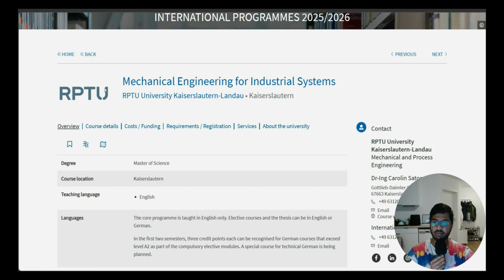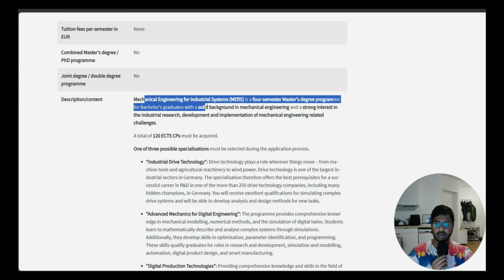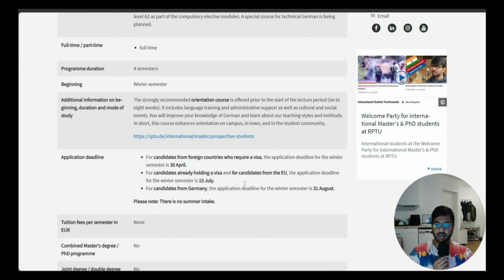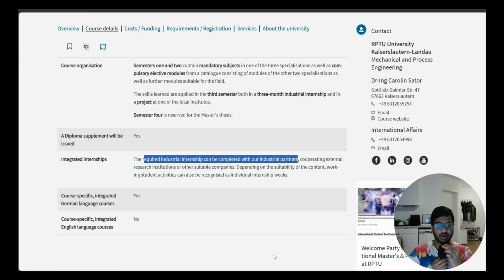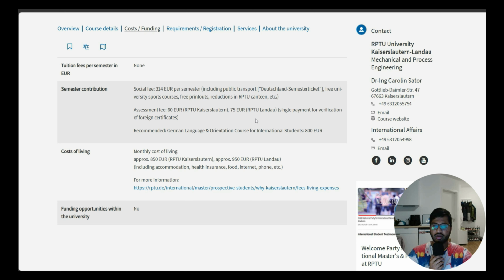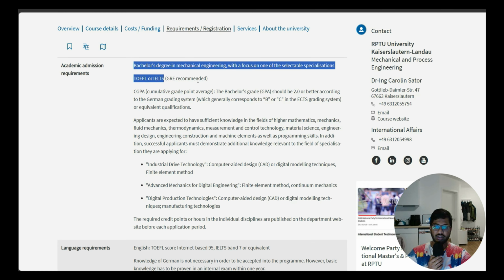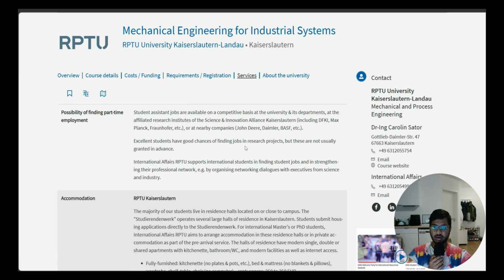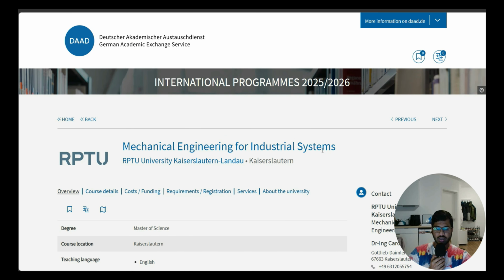REQUIREMENTS ANALYSIS | RPTU UNI KAISERSLAUTERN-LANDAU | MECH ENGI FOR INDUSTRIAL SYSTEMS | EP. 27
Welcome to Episode 27 of the Requirements Analysis series!

In this video, I explain the complete admission requirements for the
Mechanical Engineering for Industrial Systems master’s program at RPTU University Kaiserslautern-Landau, Germany.

This program focuses on industrial systems, production engineering, automation, mechanical design, and modern manufacturing technologies, making it ideal for students aiming for careers in industrial engineering, smart manufacturing, and production systems.

Complete eligibility criteria and accepted bachelor degree backgrounds
Required academic foundation in mechanical, industrial, or related engineering fields
Minimum ECTS expectations in mathematics, mechanics, manufacturing, and engineering fundamentals
Background in industrial systems, automation, and production technologies
English language proficiency requirements
Required documents (transcripts, degree certificate, CV, motivation letter, etc.)
Application deadlines and intake details
Selection criteria and competitiveness
Career prospects in industrial engineering, manufacturing systems, and automation
Tips to strengthen your application

🎓 Course: Mechanical Engineering for Industrial Systems
🏛️ University: RPTU University Kaiserslautern-Landau
📍 Location: Kaiserslautern, Germany

This video is perfect for students targeting careers in industrial systems, production engineering, automation, and manufacturing industries.